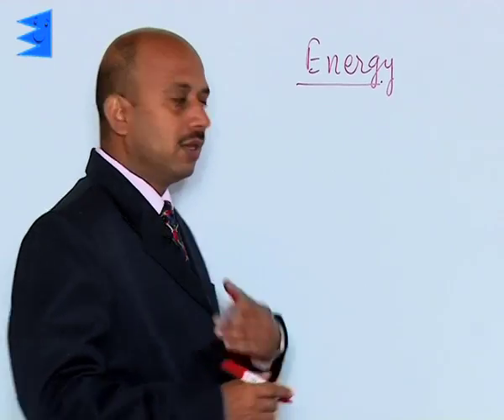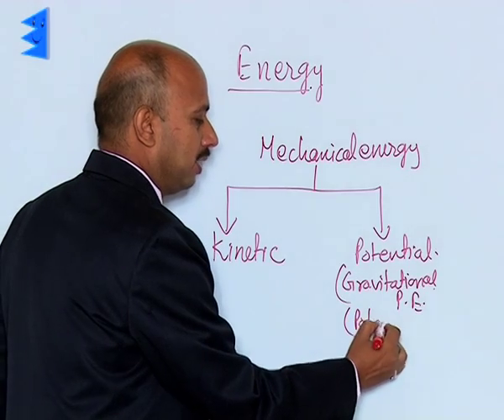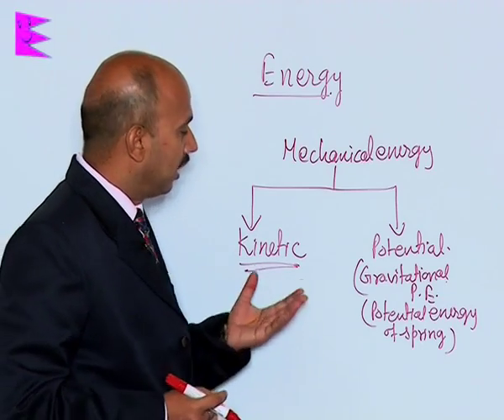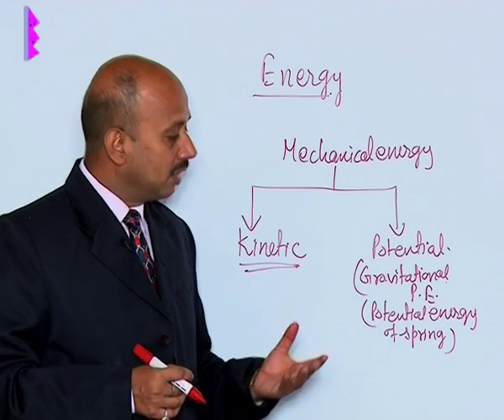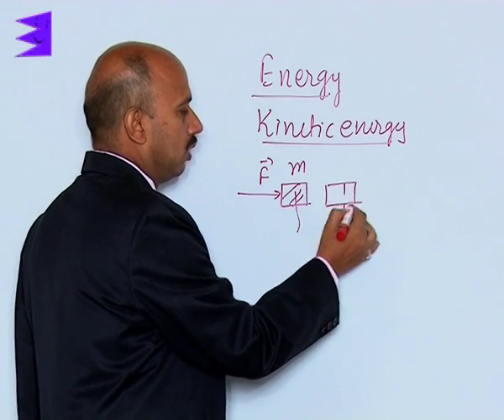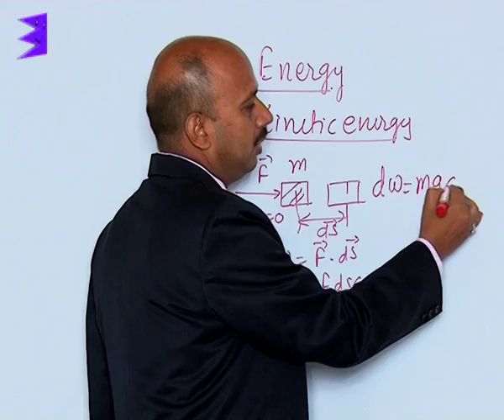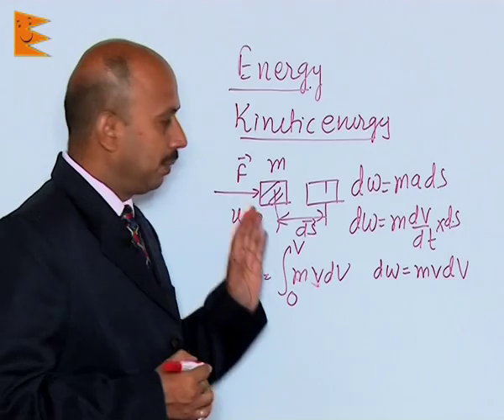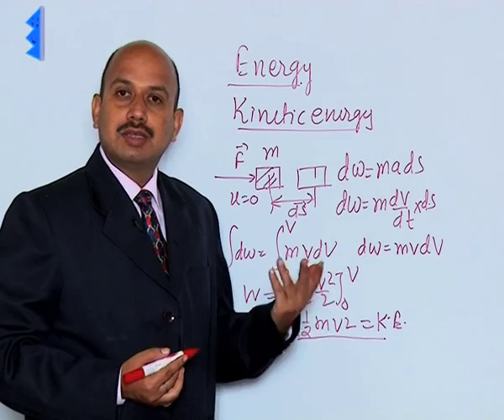CBSE Class 11 Physics Work Energy & Power Mechanical Energy |Extraminds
Topic: Mechanical Energy
Extraminds